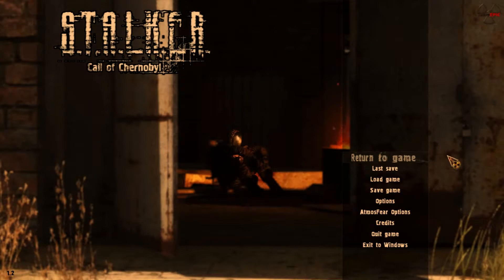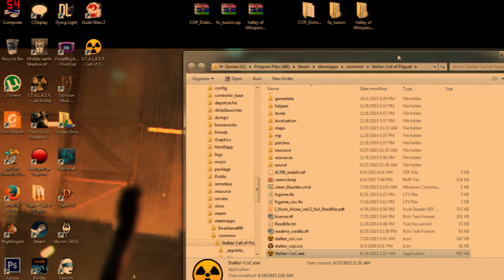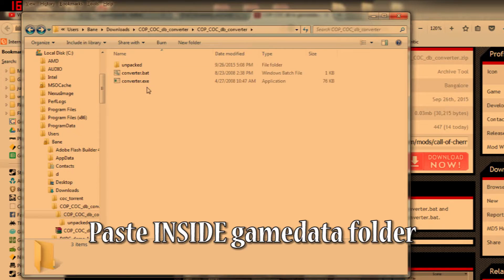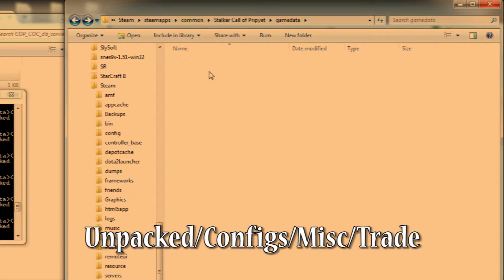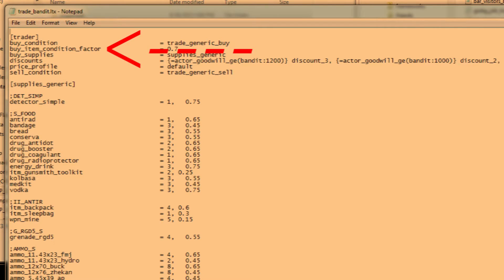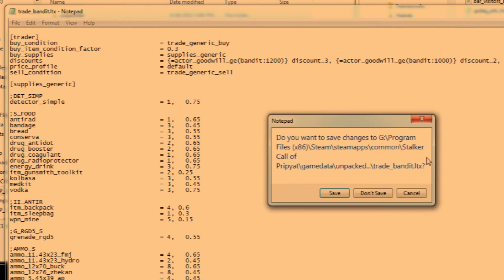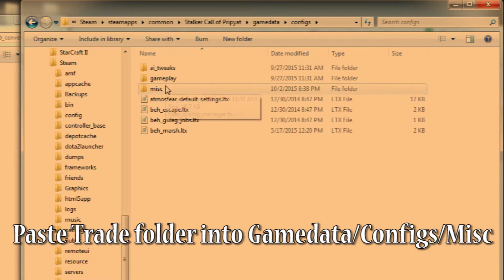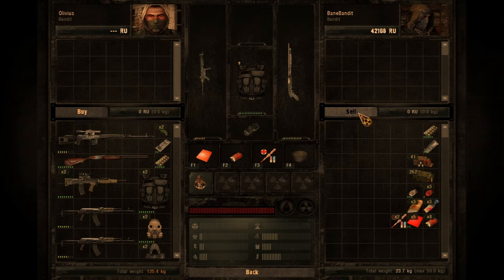How To Sell Damaged Weapons In Stalker Call of Chernobyl Mod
UPDATE: Due to patches, you need to unpack the files in the 'patches' folder and use the LTX files there instead.

This is how you can sell your weapons no matter what condition they are in, in the Stalker mod Call of Chernobyl.